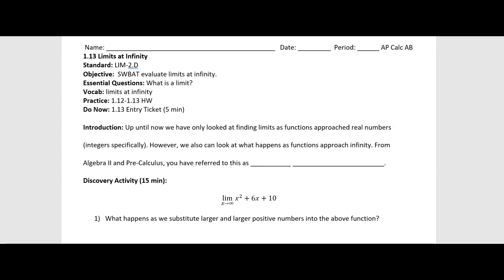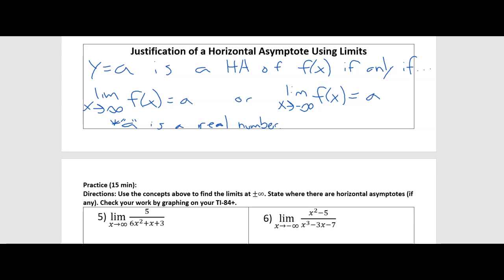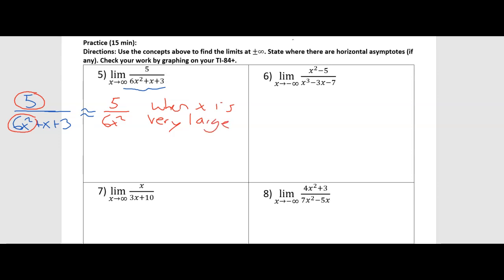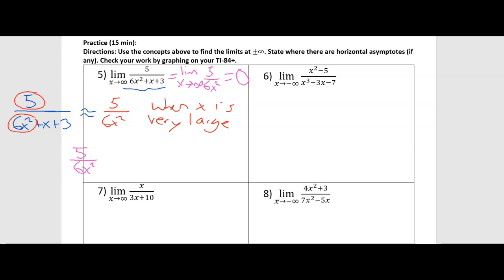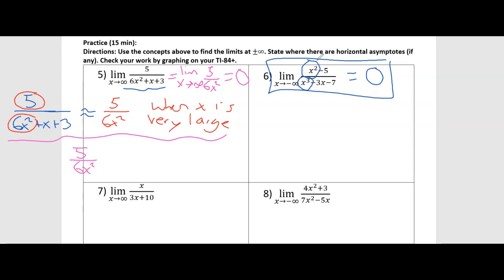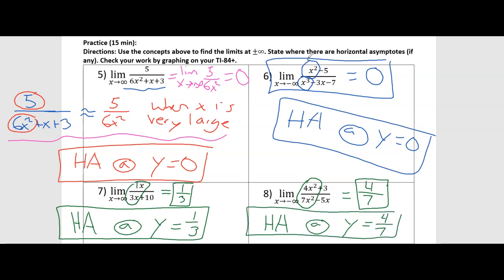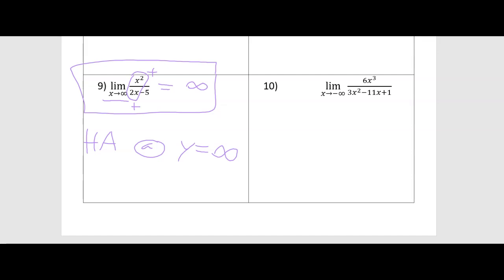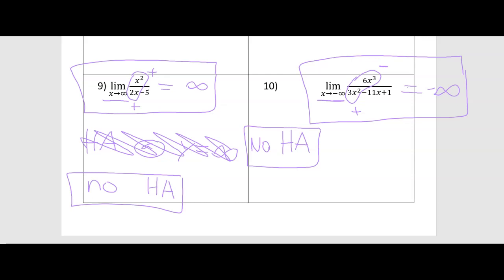Limits at Infinity Part 3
Instruction on infinite limits and using calculus to justify existence of vertical asymptote. Corresponding notes for video can be found on the website below for free.

Search for "​​​​1.13_limits_at_infinity.pdf"